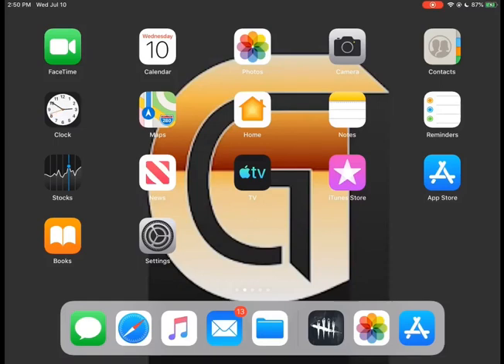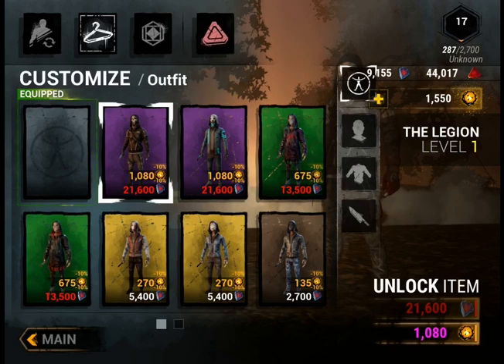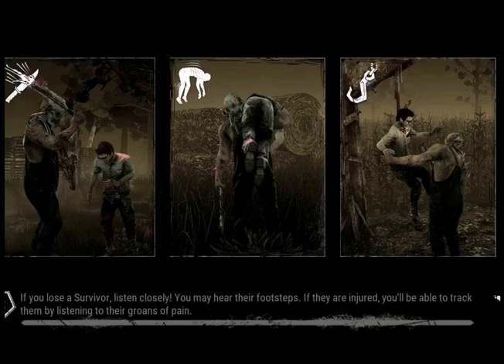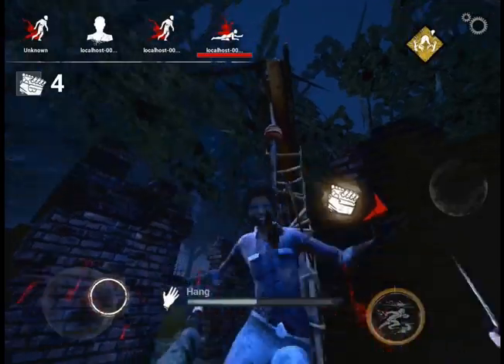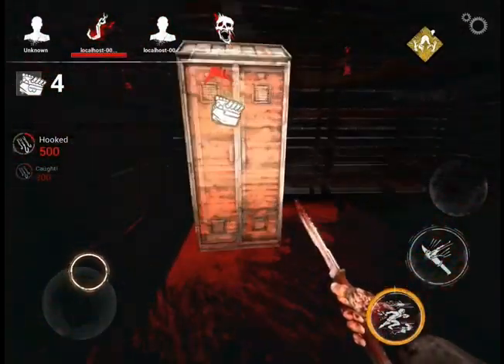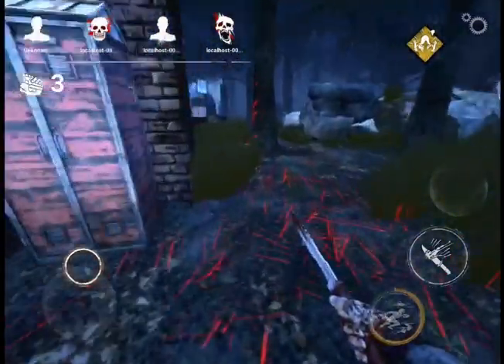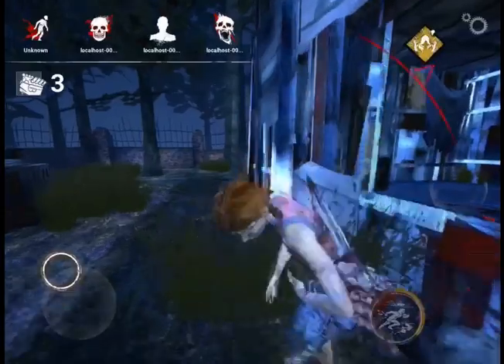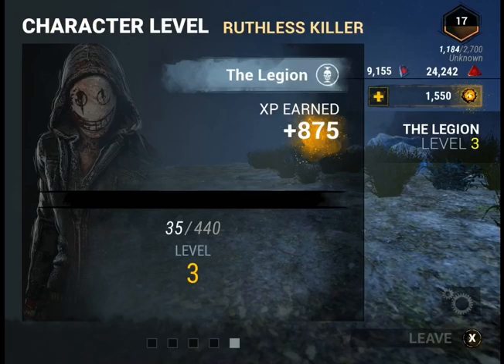DBD Mobile- The legion insane gameplay- Android/iOS (Dead by daylight mobile)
So in today’s video I will be playing the legion, if you guys enjoy this video plz don’t forget to leave a like and subscribe and check out our sponsored video which was able to make this possible.